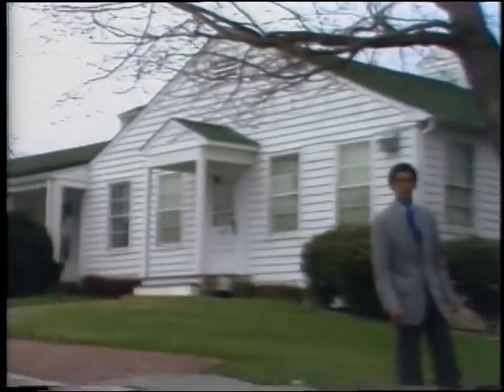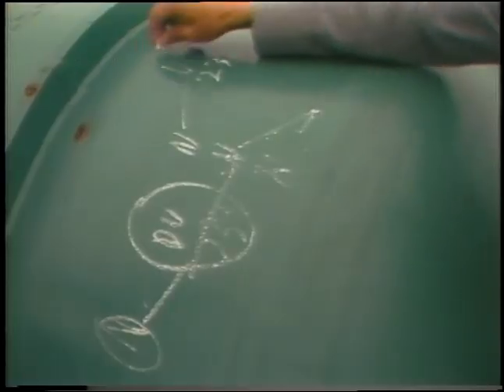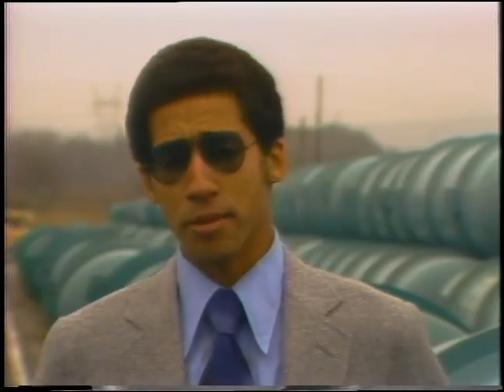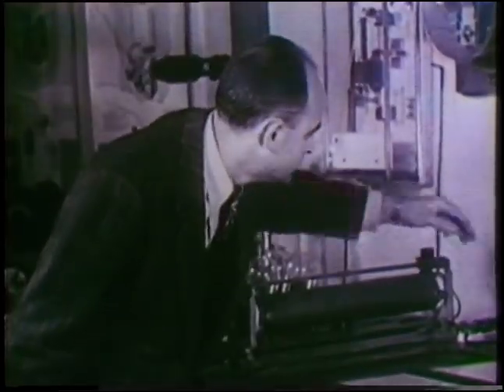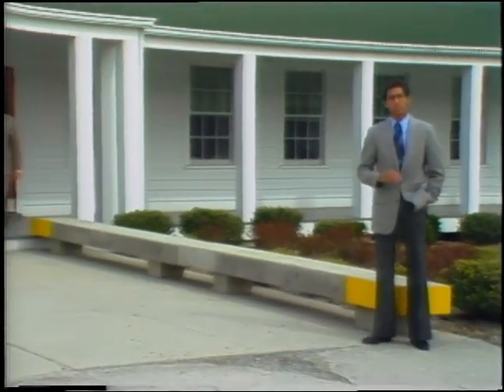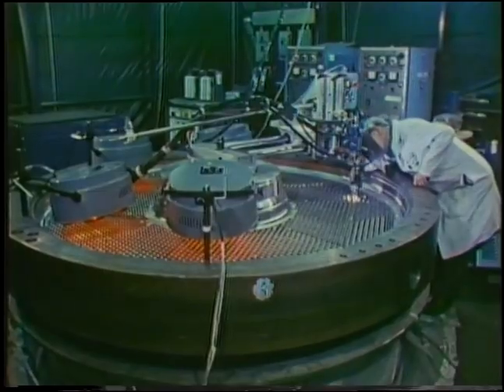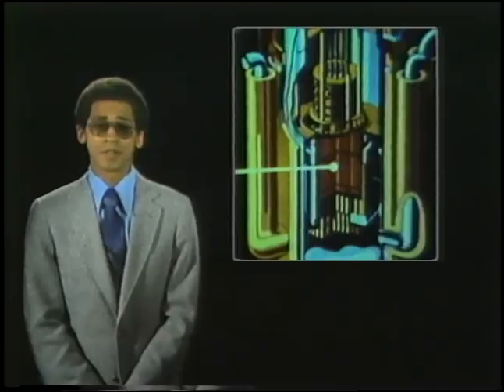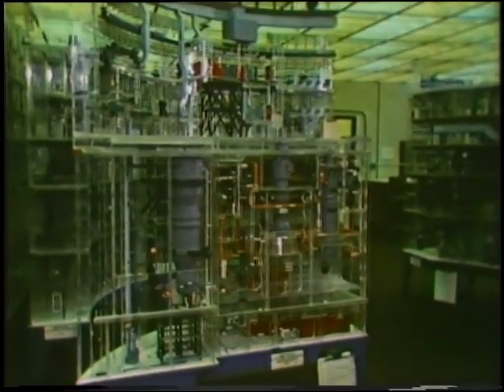The Next Step – Progress Report: The Clinch River Breeder Reactor Plant Project (1980)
This is a summary of the (now cancelled) Clinch River Breeder Reactor Plant Project. It tells the breeder story, shows UF₆ canisters, shows some reactor components, the training simulator, the construction site, and more.

Host is Calvin Sneed

Thanks to Aalo Atomics for making this happen

NARA ID: 326.CRB.26
Courtesy US National Archives and Records Administration